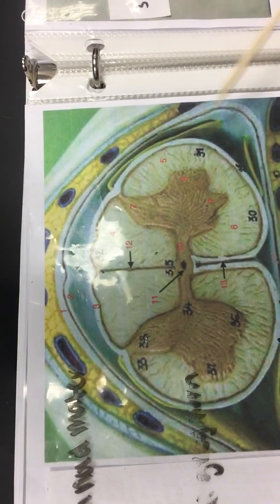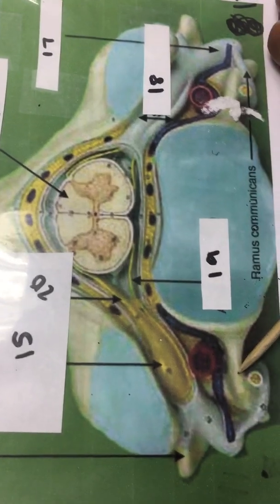Spinal cord anatomy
Dr K, visit her channel at TheAnatomyPoint